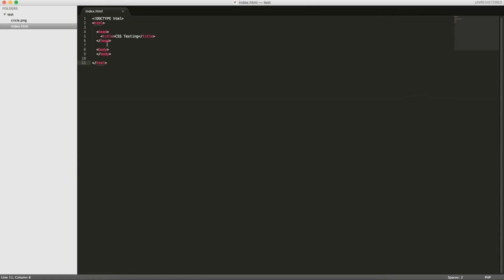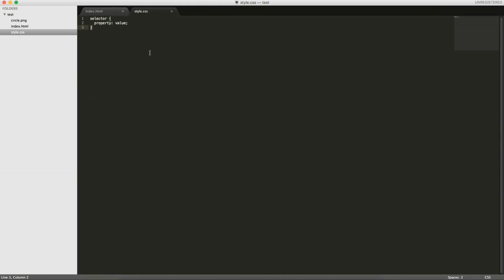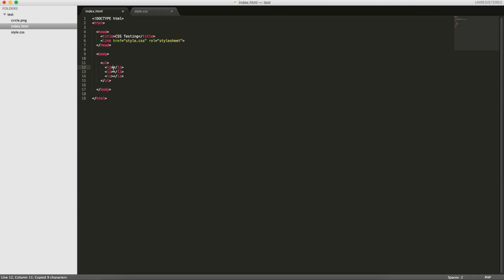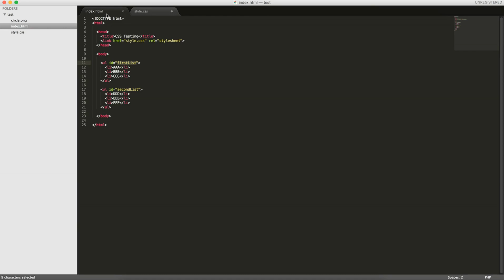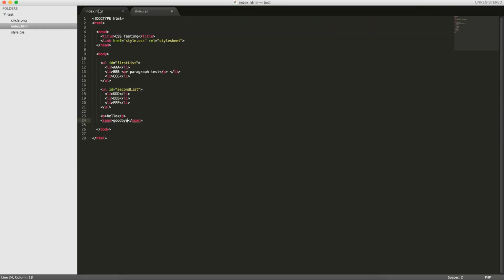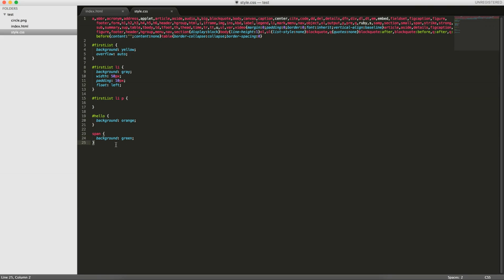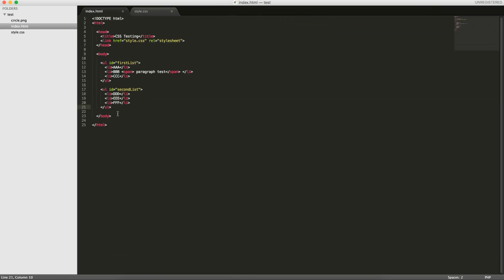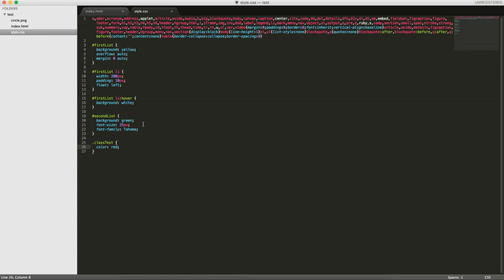Introduction to CSS - Coderbyte